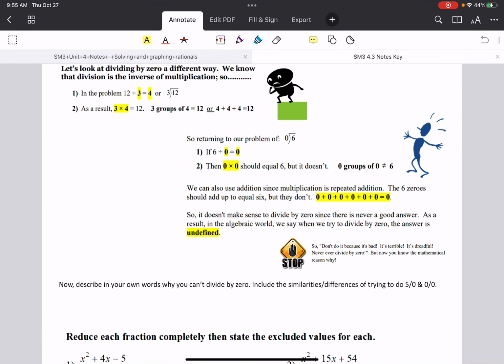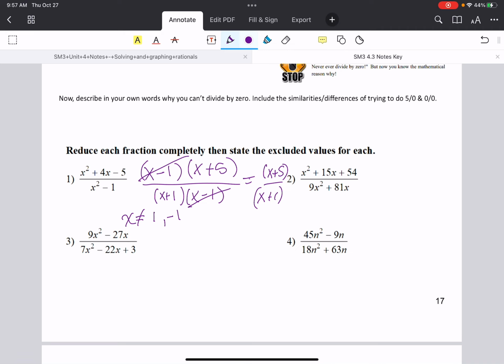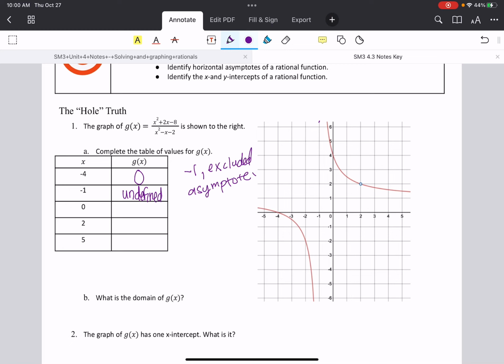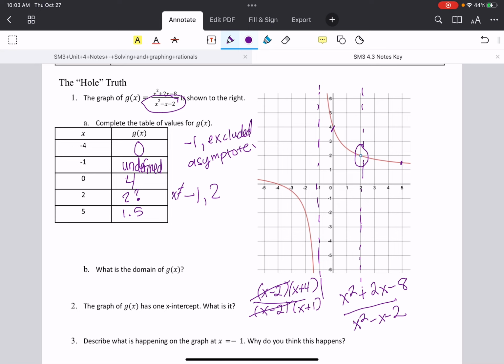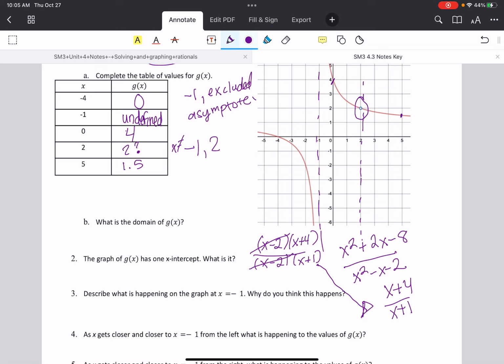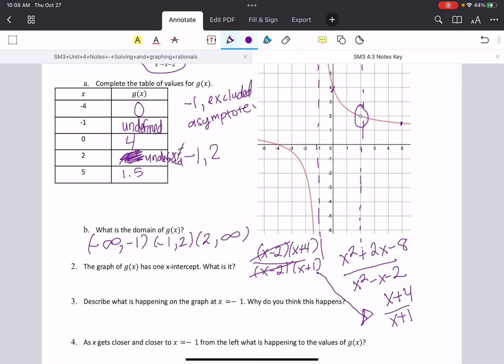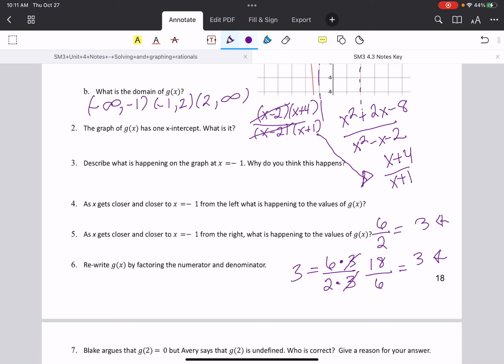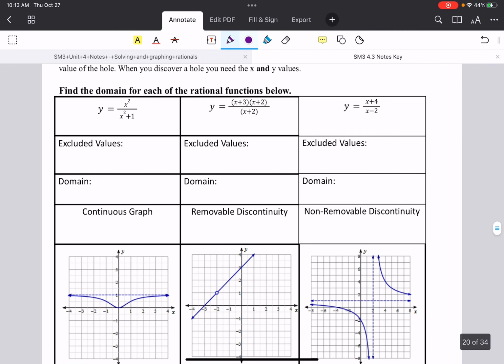SM3 4.4 part 1